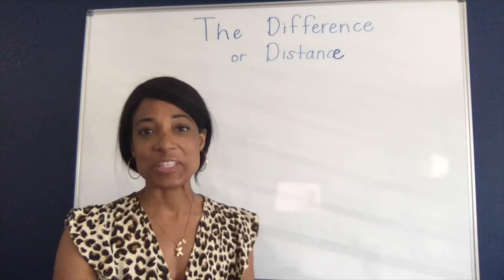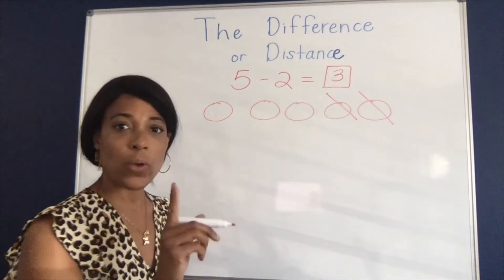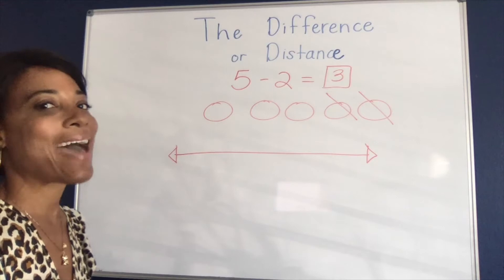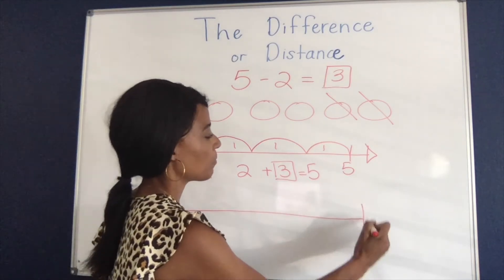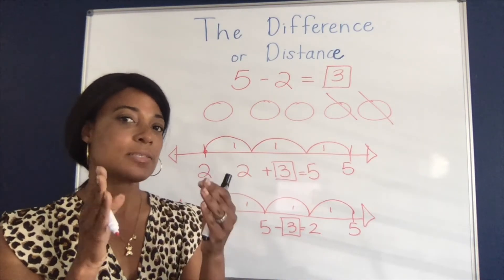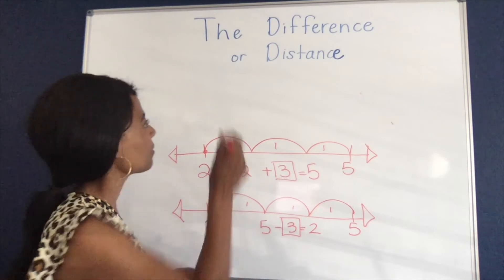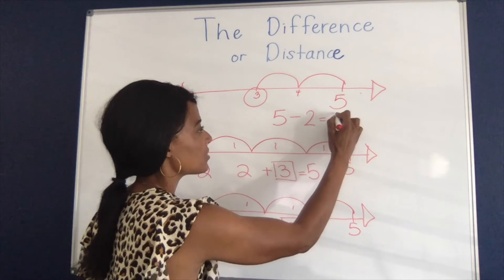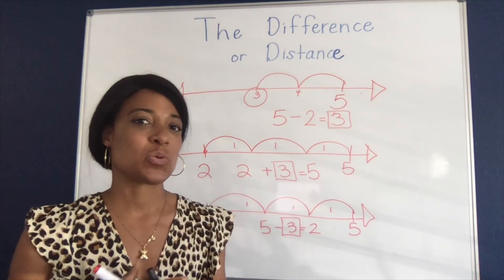Math Parent Tip#4: Subtract to Find The Difference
Not all subtraction problems are the same. Learn how to use the difference or distance  between numbers to solve subtractions problems.